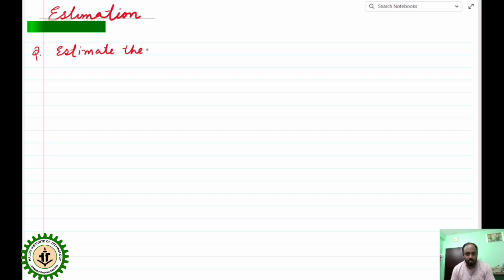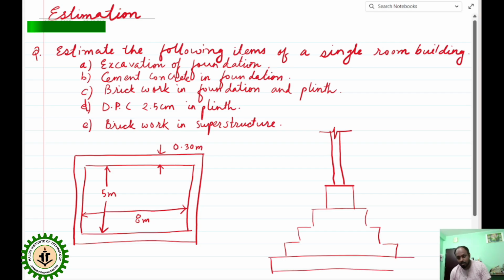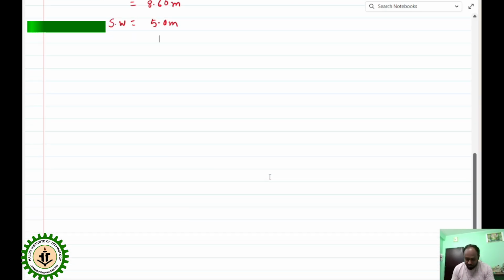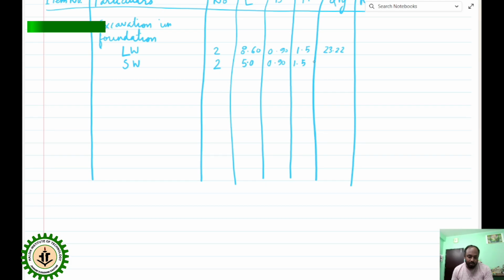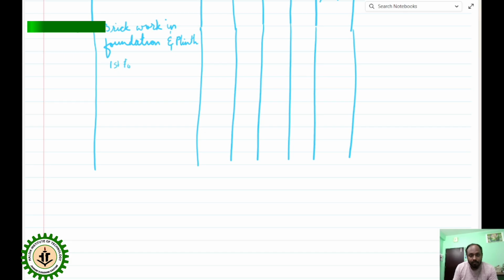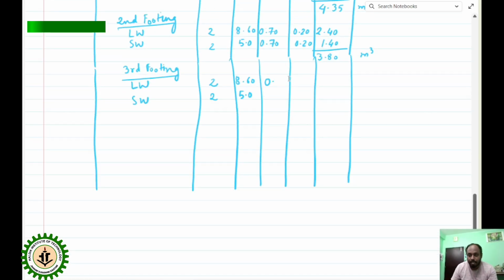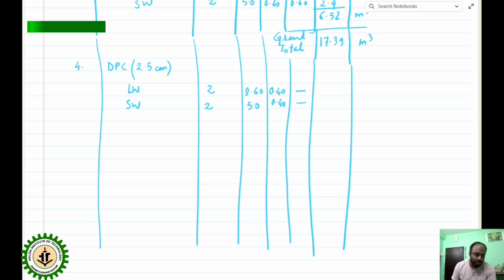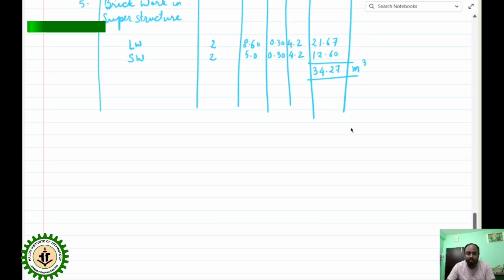Estimation of a single room building (Long Wall-Short Wall Method)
Dr. Amit Golder, CE